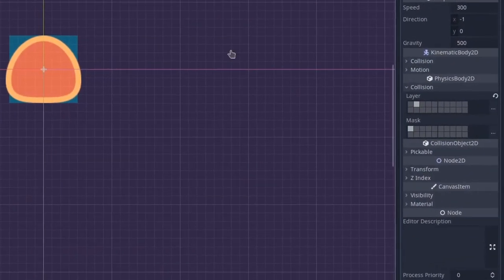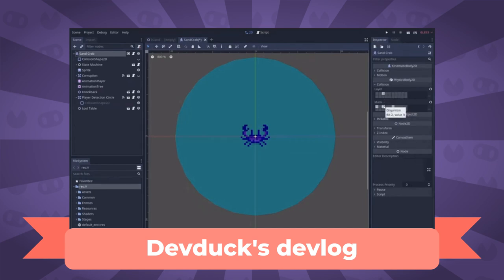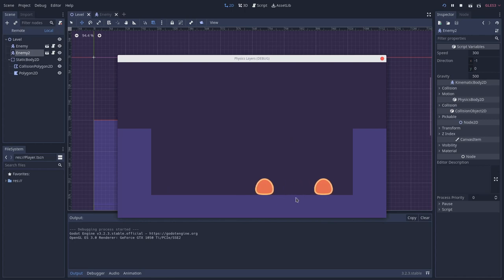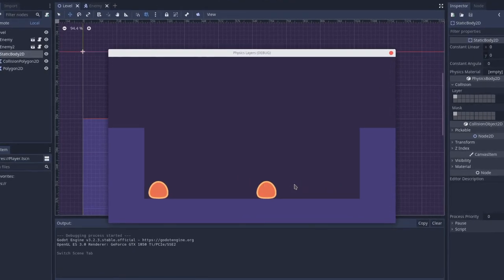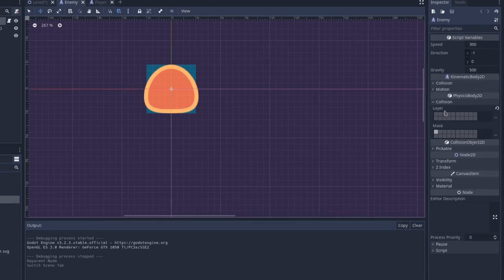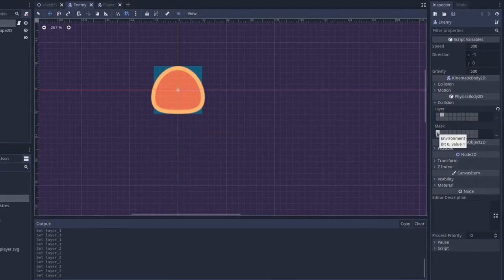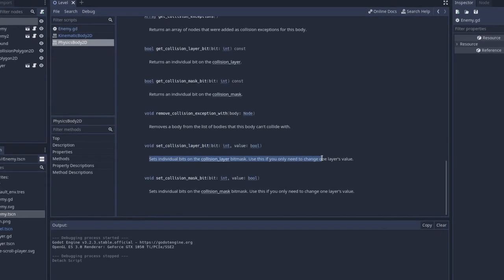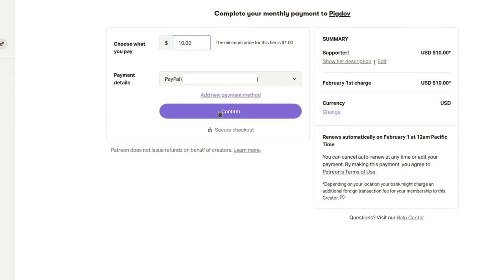Godot Engine - Collision Layer and Mask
Understanding how collision layers and masks work in Godot Engine is a key skill to develop, especially if you want to make action games. In this video you are going to understand the difference between layers and mask, how to name them to keep your project organized and some features you can implement using these features.

00:00 - Intro
01:14 - Briefing collision layers and masks
01:29 - Bumping enemy
03:20 - Player detection
04:45 - Naming physics layers
05:51 - Stomp mechanic (?)
06:07 - set_collision_layer and set_collision_mask
06:35 - Intro to pass through mechanics
06:57 - Platformer series goal
07:23 - Outro